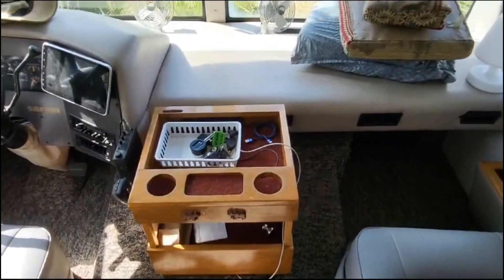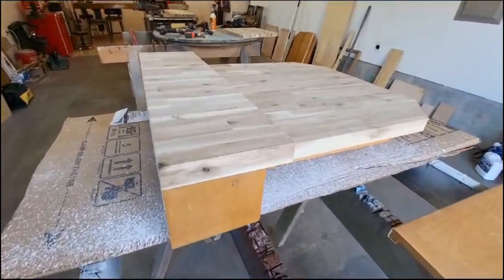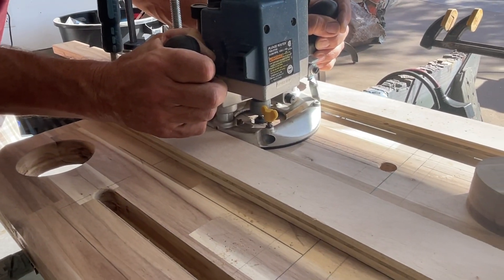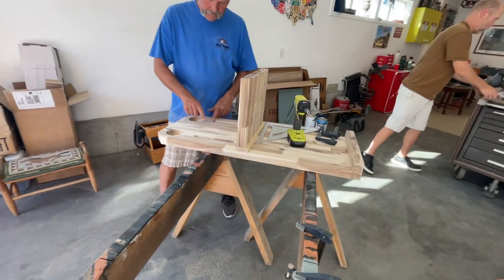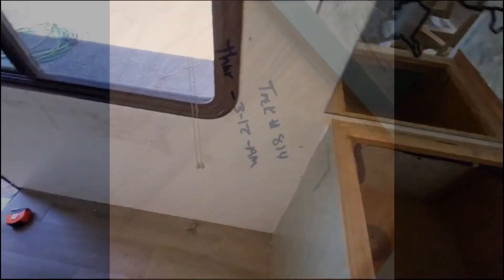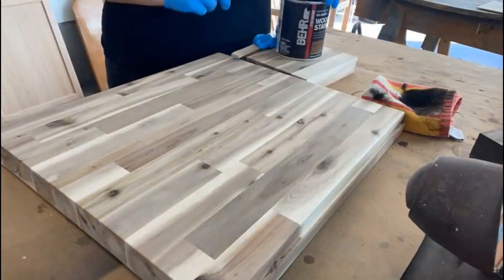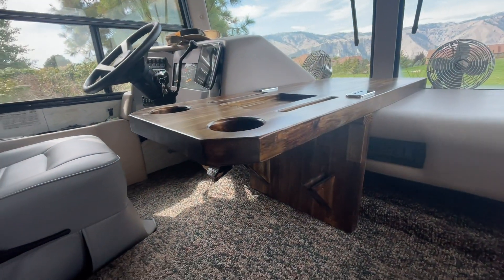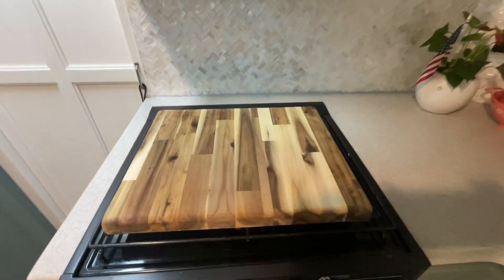RV Renovation, Part 4 -Safari Trek Custom Ep.87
87, RV Reno part 4- custom tables and floating center console:

We are adding a few more custom touches to the RV renovation, including updated dining room table, corner cabinet top, and a center console for the helm.
We are most proud and excited about the center console as it creates more floorspace and is customized to our specific needs - tablet storage and charging stations.